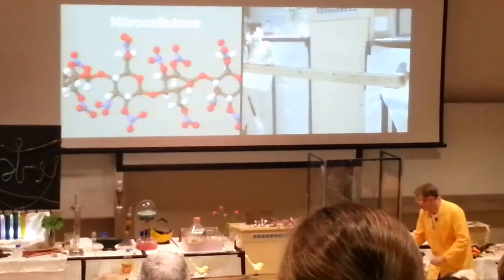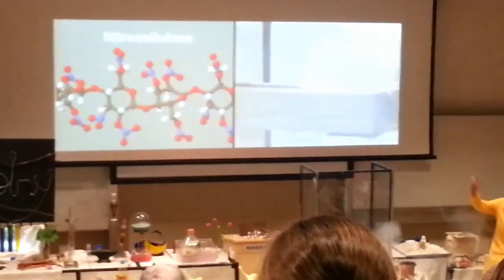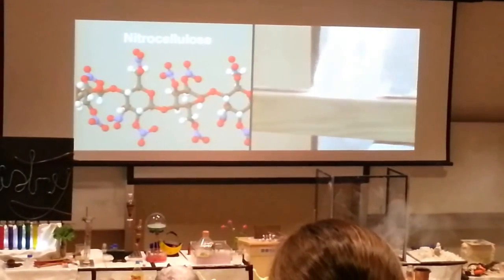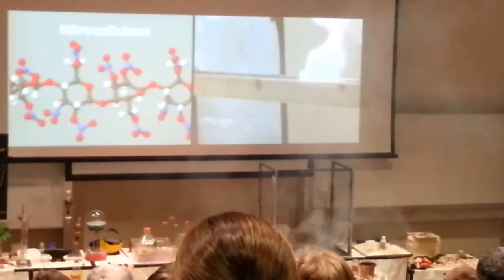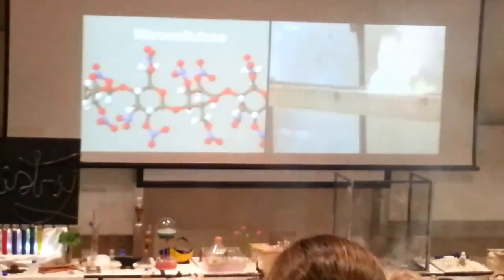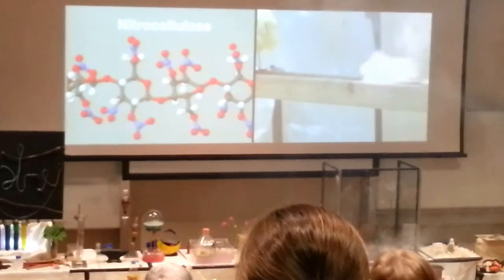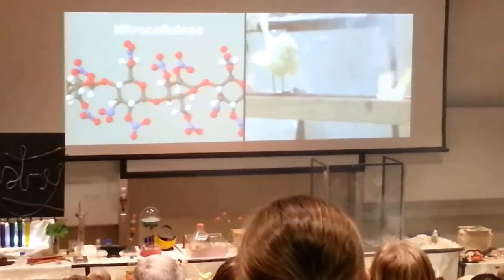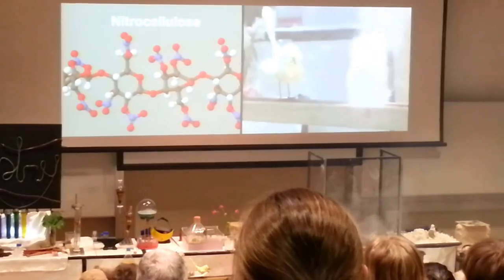Dr Peter Wothers presents free range chemistry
Dr Peter Wothers, Cambridge University, returns to share his enthusiasm for science.
Far too often in main-stream media, 'chemicals' are presented with a negative spin, implying that they are all man-made toxic evil substances. In this lecture Peter Wothers illustrates how 'chemicals' may be obtained from natural products such as ash, bones, and stones. The results are literally explosive.
How can a Bunsen burner be run off a lump of coal? How can copper be extracted from a semi-precious stone? How can the scrapings from a stable wall cause an explosion?
All these questions will be answered in an action-packed demonstration lecture which features only 'natural' material and no 'nasty chemicals'!